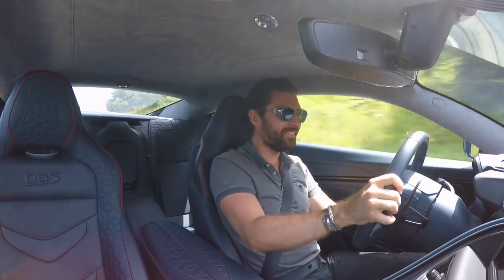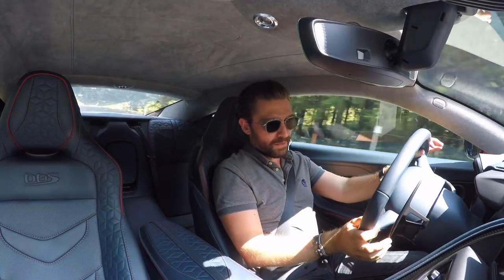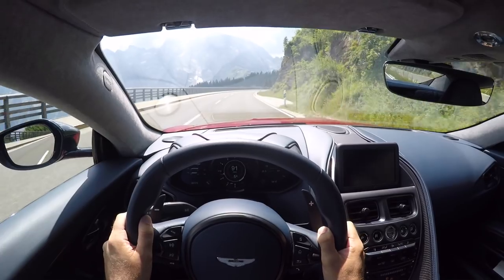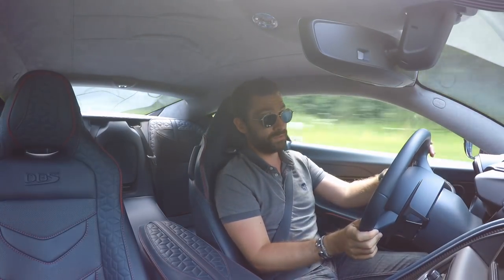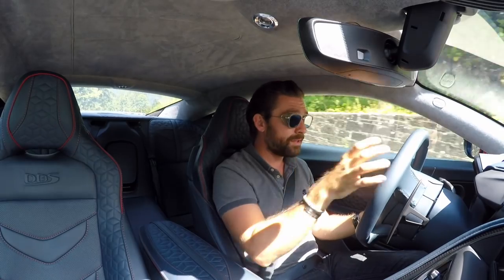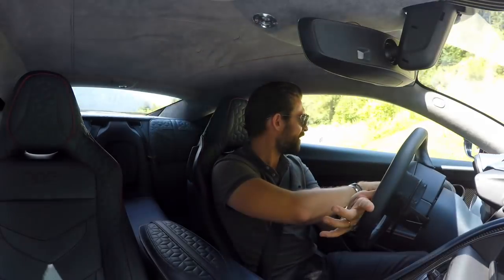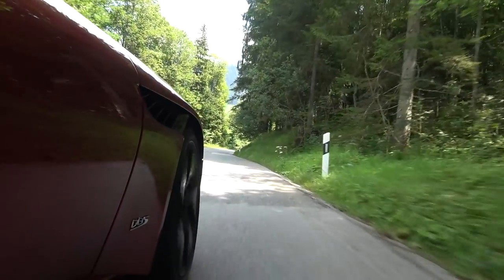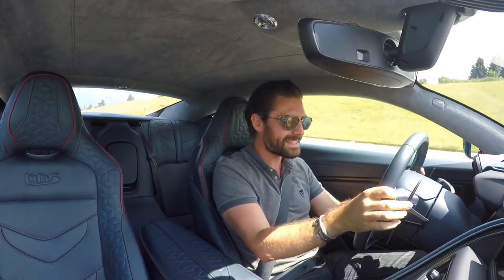NEW Aston Martin DBS Superleggera First Drive!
The all new Aston Martin DBS first drive is here! The 5.2L V12 is now pumped up to 715bhp and 664lb ft torque, based on the Aston Martin DB11 but 72kg lighter with a carbon fibre prop shaft and new mechanical limited slip diff - here is the first drive in the new Aston Martin DBS!